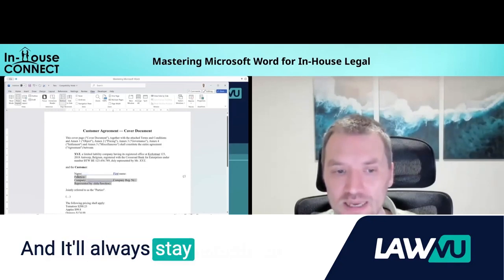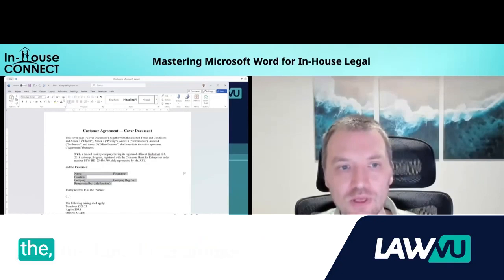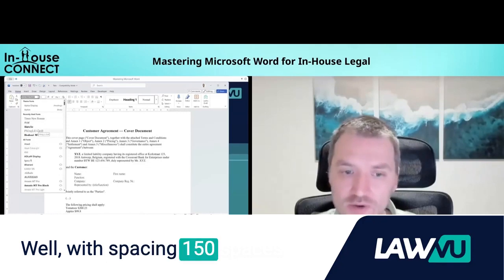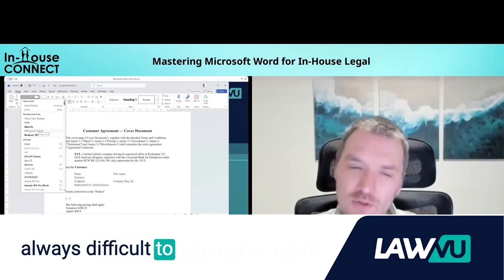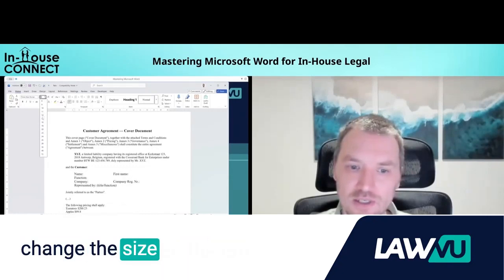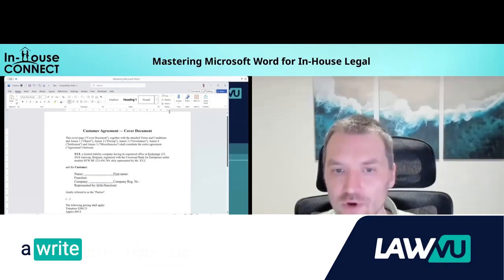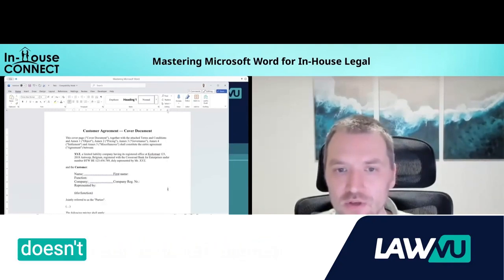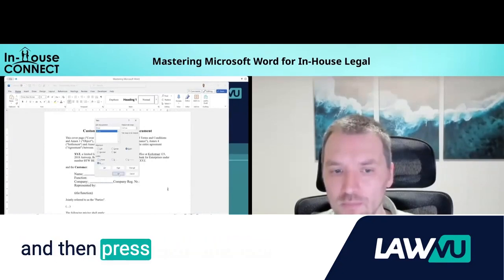Stop Using Double Enter in Word: Paragraph Spacing and Ruler Tricks for Lawyers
Never press Enter twice again!

Pressing “Enter” twice to create spacing is one of the most common habits in Microsoft Word — and one of the biggest causes of formatting problems in legal documents.

In this video, Maarten demonstrates how Microsoft Word is designed to handle spacing properly using paragraph settings and ruler controls.

You’ll learn:
- Why empty paragraphs break document layouts
- How to control spacing using space before and space after
- How to use the Word ruler to align text precisely
- How to create clean layouts without manually inserting spaces

These simple techniques make long legal documents more consistent, easier to edit, and far less frustrating to manage.

Part of the Mastering Microsoft Word for Lawyers webinar series.